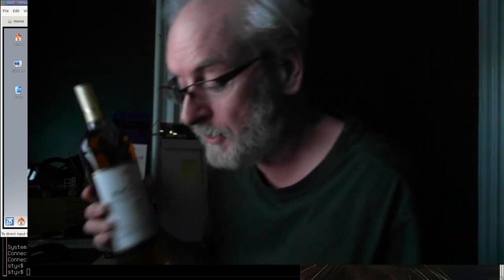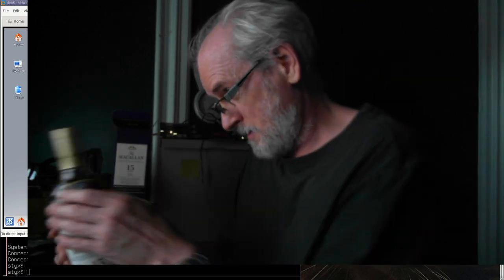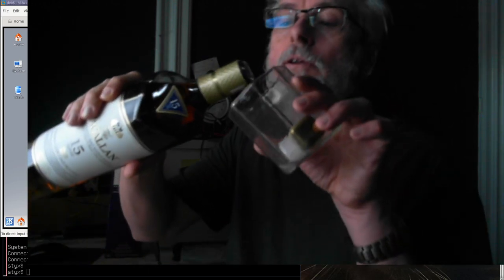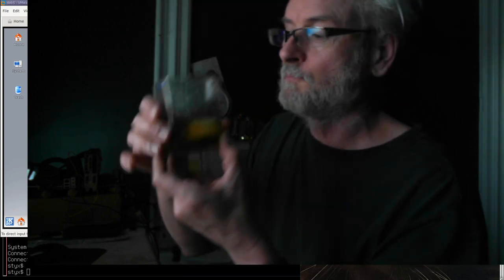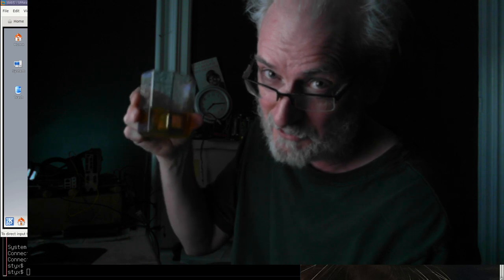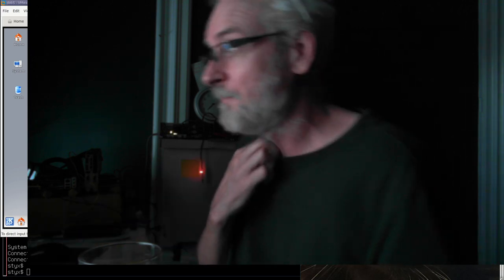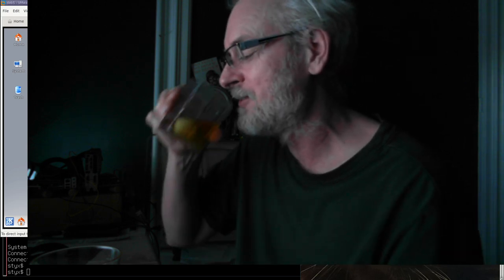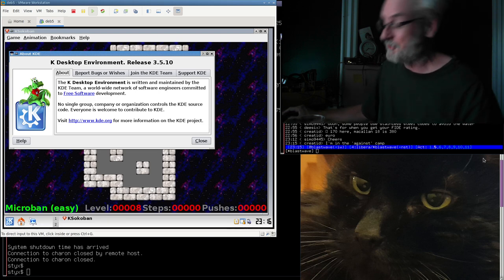Macallan 15 is like Charlize Theron ... awesome.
Just opening a bottle of Macallan 15 and being awestruck with how smooth and flawless it is.